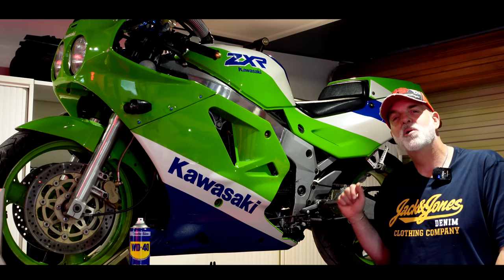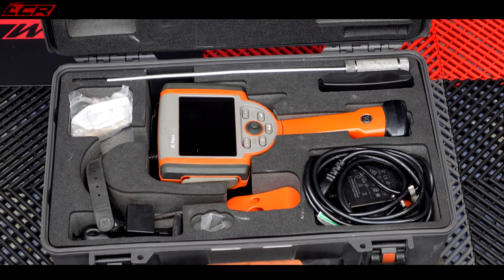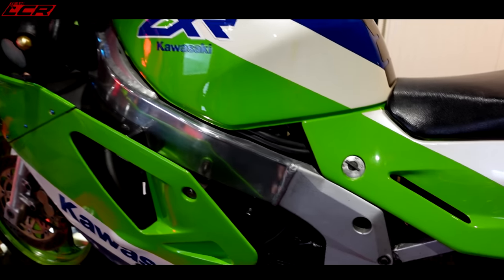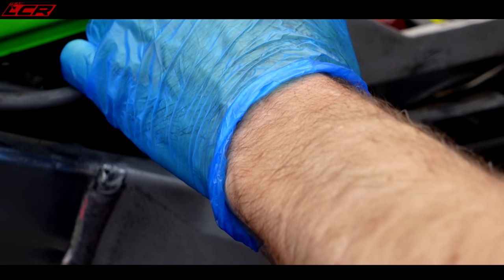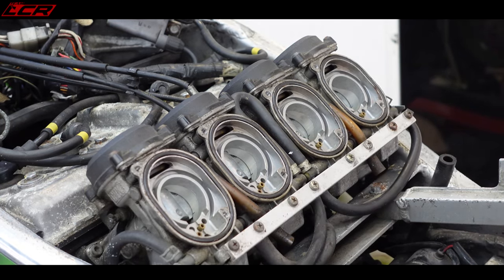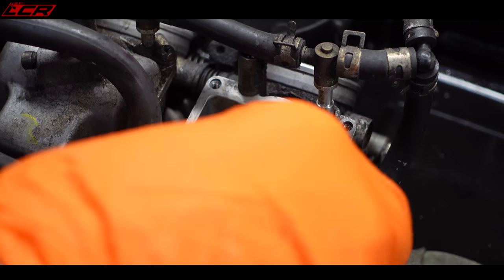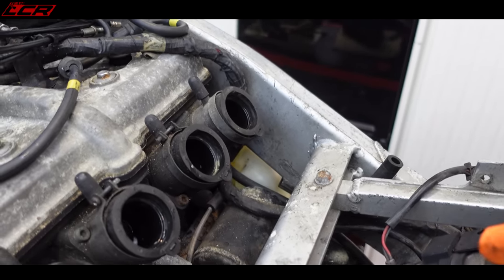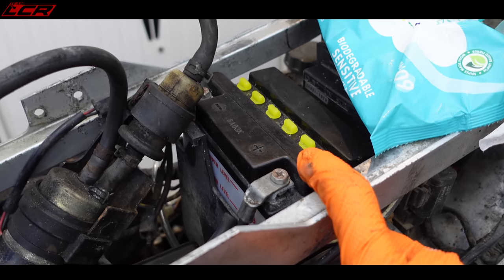Starting Abandoned 1990 ZXR-750 | 11 YEARS Since It Was Started!!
I've had the 1990 ZXR 750 for 6 months now so I thought it was about time I tried to start the big green beasty!

Massive thanks to my channel supporters:
RealRider Crash Detection:⬇️
Motorcycle Dealer: ⬇️
Phone & camera mounting: ⬇️
For all your motorcycle insurance needs use: ⬇️
For perfect bike painting, including Cerakote and Powdercoat I use: ⬇️
Money Off Codes!!:

Riding Gear:
Honister Jacket

Chops